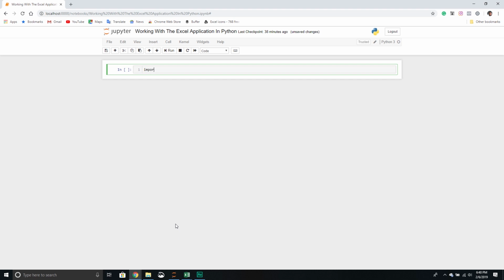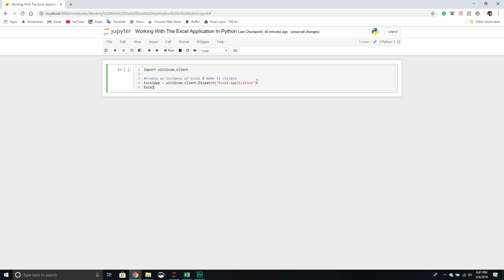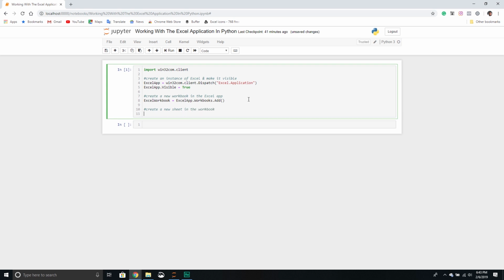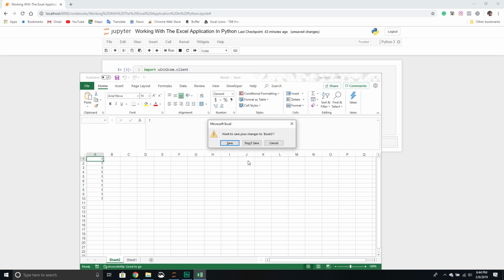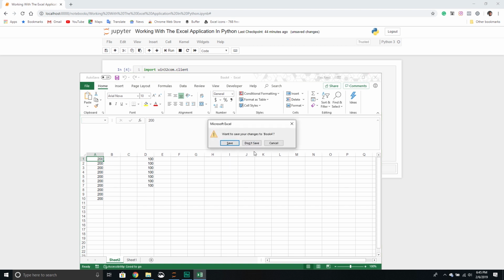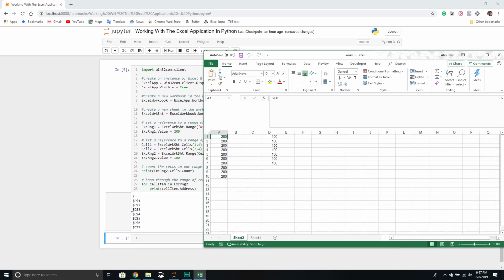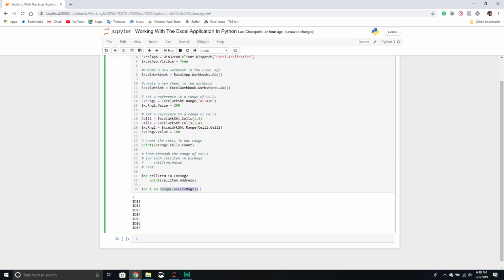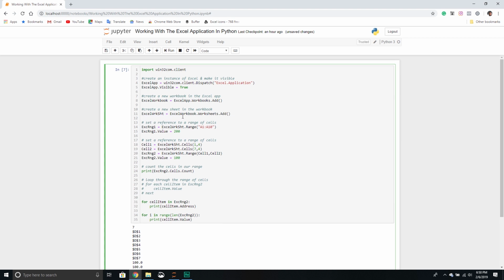How To Use Excel VBA In Python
What if we could control the same Excel object model we use in VBA, in Python? Well lucky for Windows users, there is a way we can leverage the Excel object model in Python with the Win32 library. In this video, we introduce our series and explore how to do basic tasks in Excel using this library.